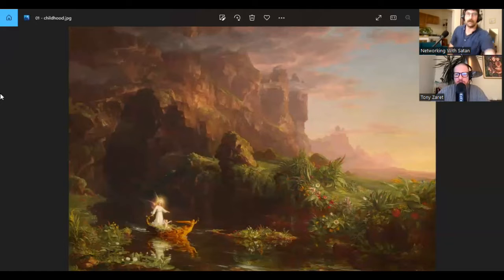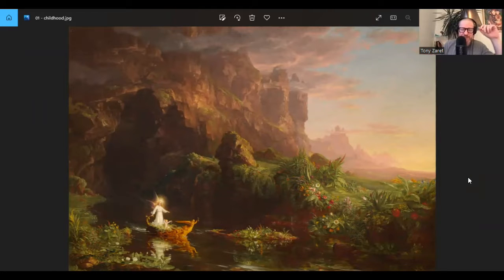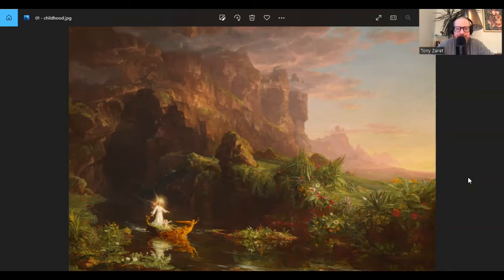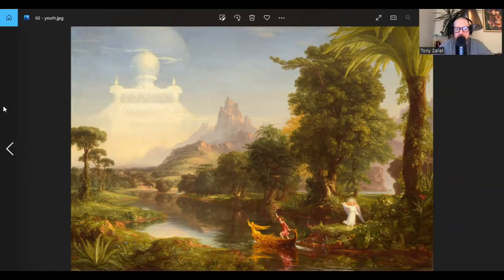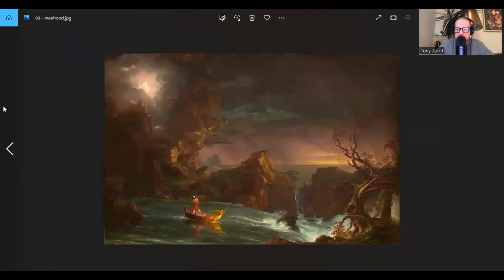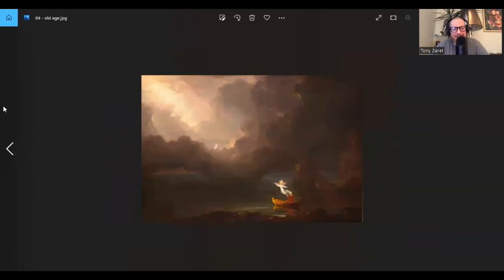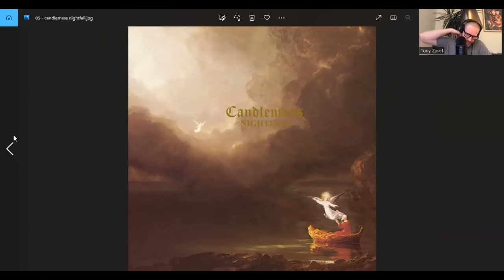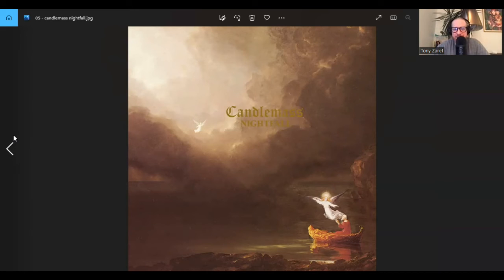Thomas Cole and Candlemass (with Tony Zaret)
An extended clip from the Networking With Satan podcast. Comedian Tony Zaret discusses the influences of American artist Thomas Cole on Swedish doom legends Candlemass.